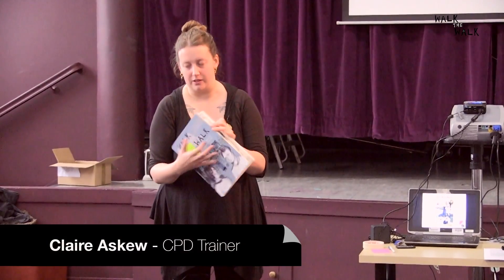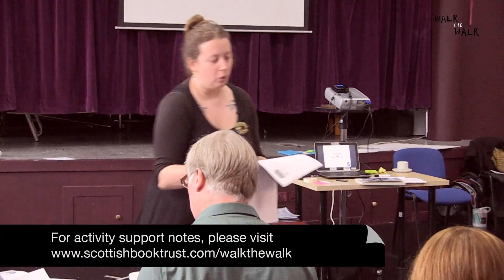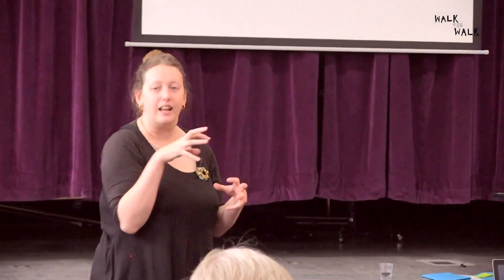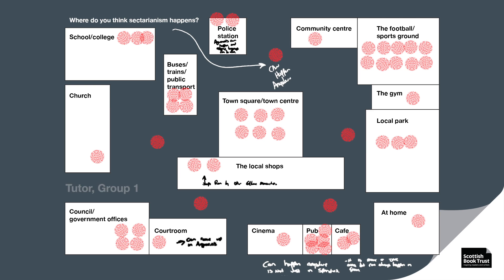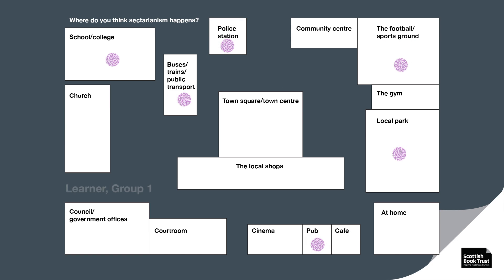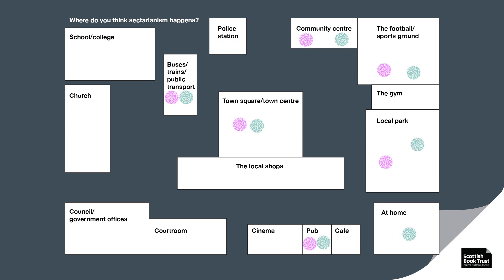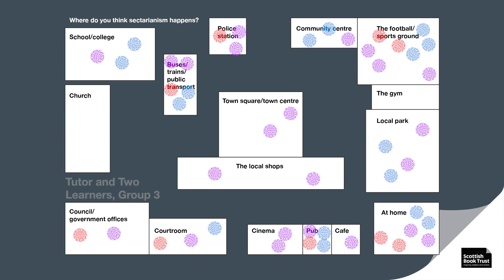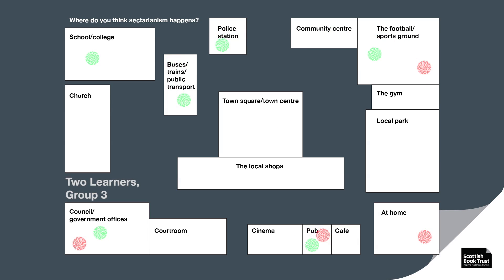Walk the Walk Part Three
Scottish Book Trust’s  Walk The Walk training materials for literacy support tutors and youth workers the Location Map activity

“This video contains information for tutors and youth workers to support them to deliver the project Walk The Walk in their youth and/or literacy support groups.

Walk The Walk is an initiative created by Scottish Book Trust with support from the Scottish Government. The Walk The Walk project consists of a series of support notes and an interactive graphic novel. The graphic novel Walk The Walk was written by Gowan Calder and illustrated by Jill Calder and explores issues around sectarianism and how to tackle it.

The series of online supporting activities that accompany this video and the book, can be download for FREE and are available

you will also find a PDF version of Walk The Walk, which will allow you to listen to the story being read out loud, or increase the size of the text to help you read it. The support notes also provide links to other relevant websites as well as a FAQ section.”